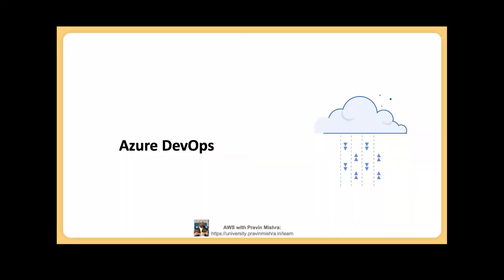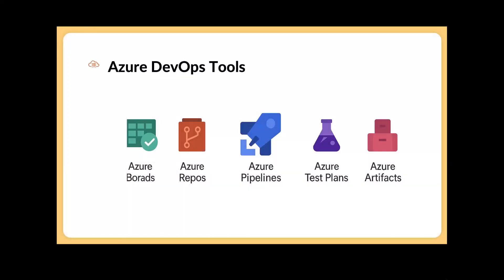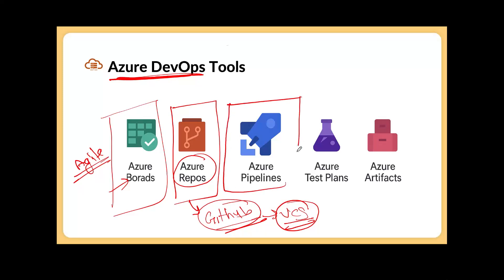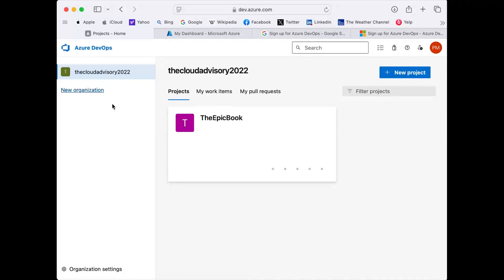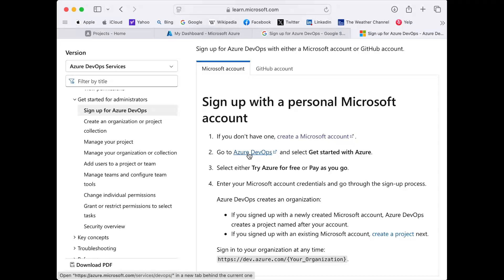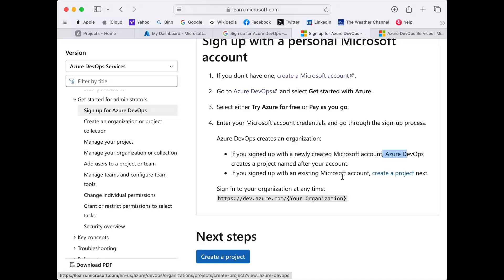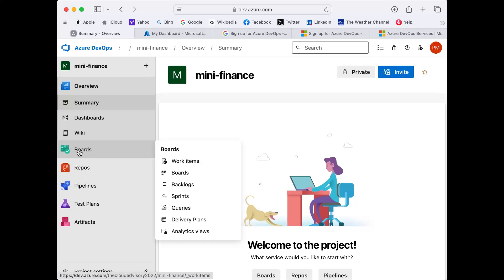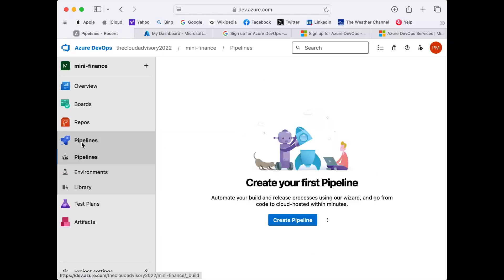Azure DevOps in 15 Minutes: Boards, Repos, Pipelines, Artifacts (Full Tour)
Learn Azure DevOps the right way—in one clean, practical walkthrough. In this video, we answer “What is Azure DevOps?” and then tour every core service you’ll actually use: Boards, Repos, Pipelines, Test Plans, and Artifacts. You’ll see how an Organization and Projects are structured, how each project includes all tools, and how to get set up for free for learning.

We’ll create a project (“mini-finance”), show how Boards can replace Jira for Agile work, how Repos map to GitHub concepts (branches, PRs, tags), why Pipelines power CI/CD, and where Artifacts store your build outputs.

- Azure DevOps vs. separate tools (Jira + GitHub + CI/CD)
- Organization vs. Project (and why it matters)
- Boards, Repos, Pipelines, Test Plans, Artifacts—where each fits in CI/CD
- Creating your first project and where to find everything
- What we’ll build next: your first Azure Pipeline for CI/CD